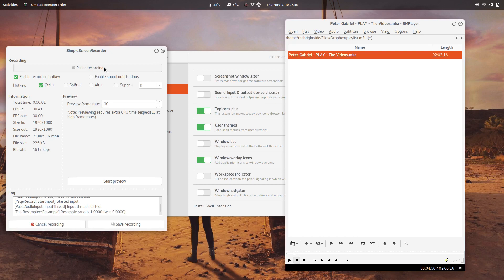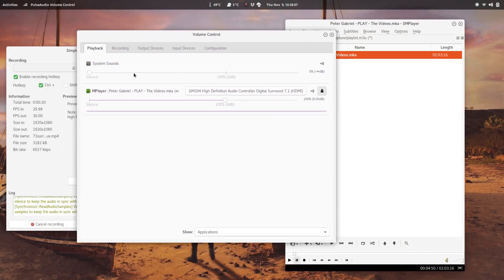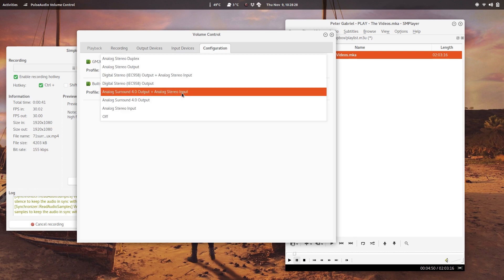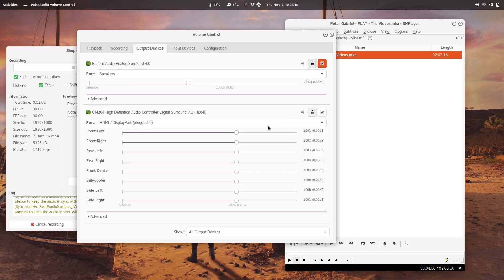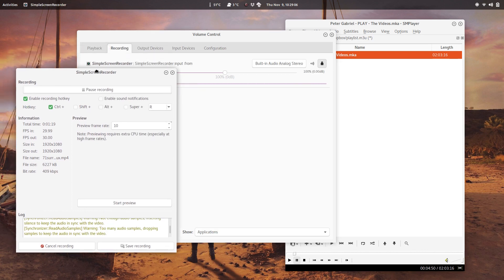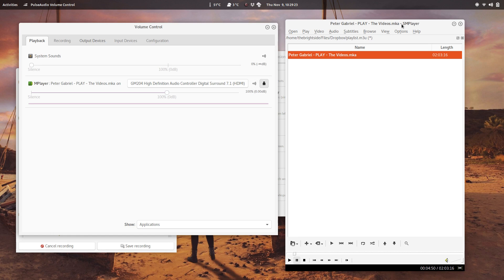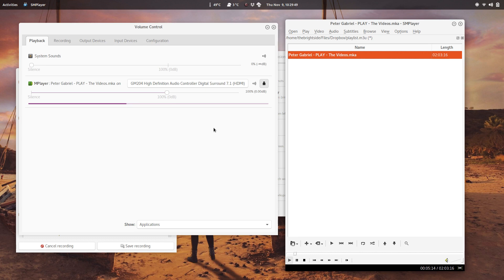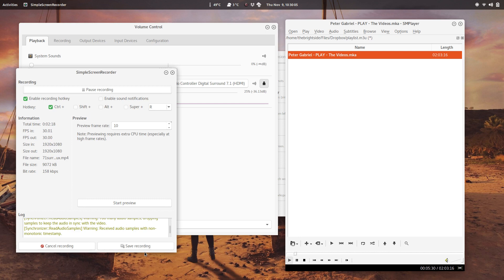[Part 3] Setting up 7.1 Surround in Ubuntu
Part 3 of my surround sound playlist || Steps

1. Install pavucontrol (PulseAudio Volume Control)
2. On the "Configure" tab, set the desired output profiles for your computer's sound devices
3. On the "Input Devices" tab, you can control any hardware that is capable of recording audio (internal/external mic, e.g. analogue or USB)
4. On the "Output Devices" tab, you can control any hardware capable of playback, e.g. your PC's HDMI controller or analogue audio controller.
5. The "Recording" tab shows all running apps currently recording audio. Here, you can control where they are recording audio from (e.g. a mic, or whatever is currently playing on your PC). You can also change volume levels, mute etc. like on the other tabs.
6. On the "Playback" tab, you see all running apps currently playing back audio. You can tell them which audio device to use, and control volume, mute etc. like on the other tabs.